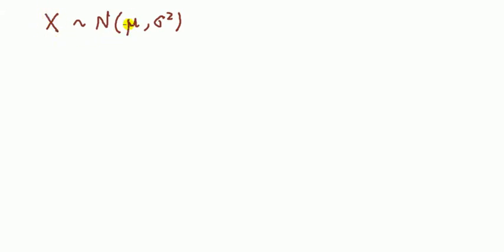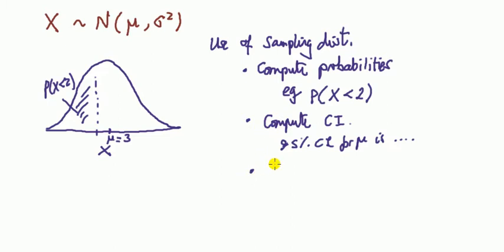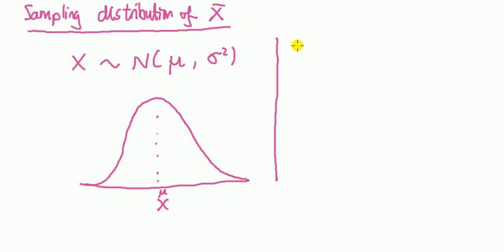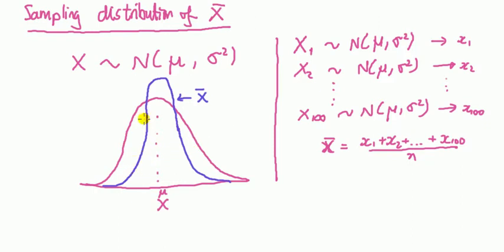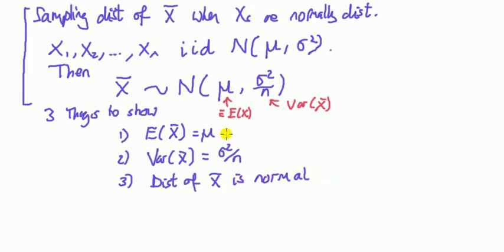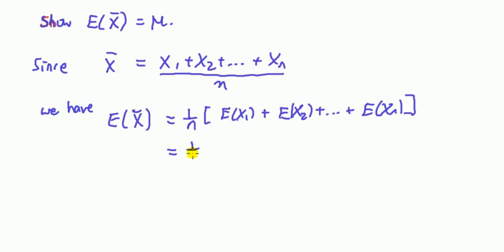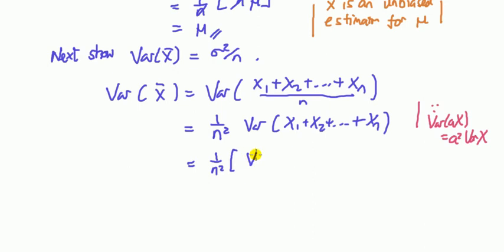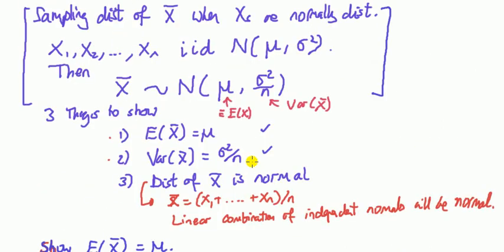Sampling distribution of the sample mean, sample proportion with proofs (1 of 2)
What is a sampling distribution?
What's a sampling distribution used for? (probabilities, confidence intervals, hypothesis testing)
Sampling distribution of the sample mean for normal variables
Proof of expectation of a sample mean; variance of a sample mean